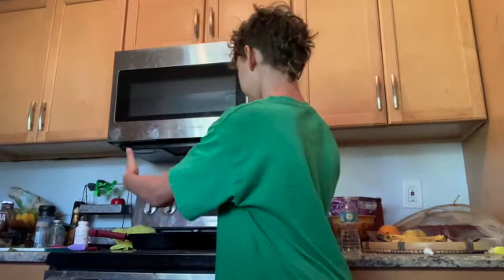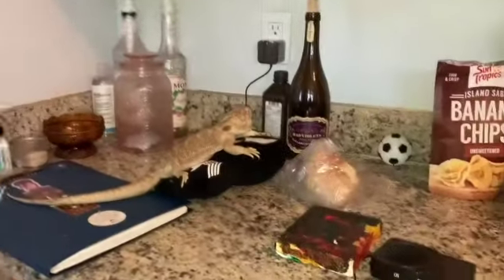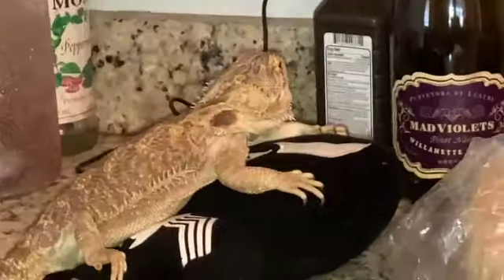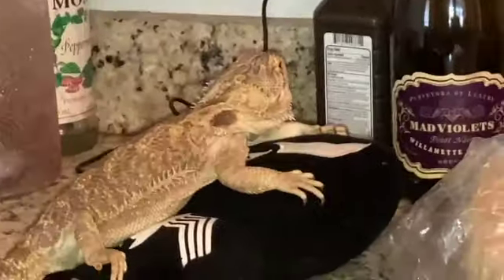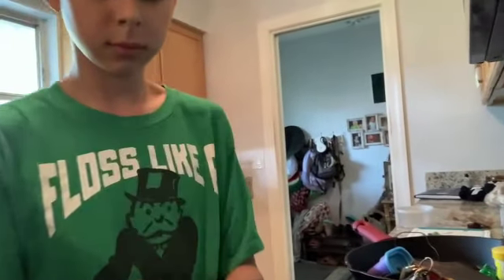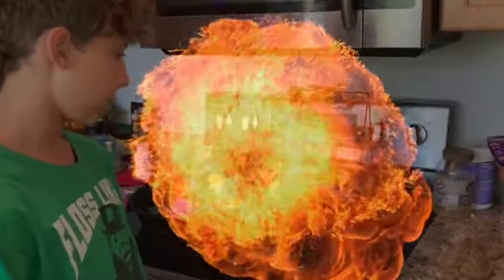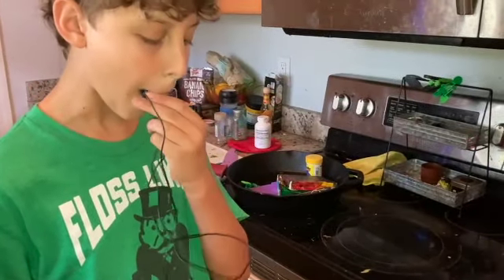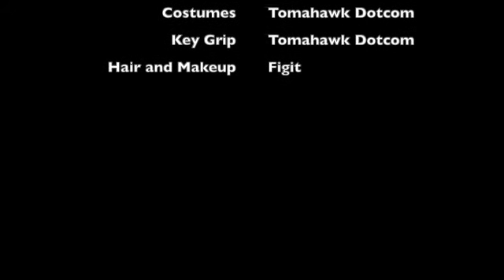If I had a cooking show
Are you tired of eating the same old thing for dinner every night? Join Chef Tommyhawk and his beautiful assistant Figit while they explore diverse cultures and fantastic cuisine.